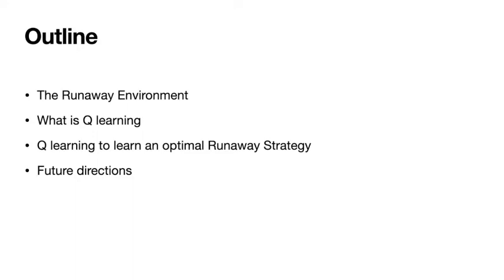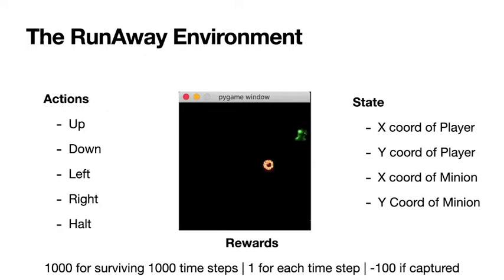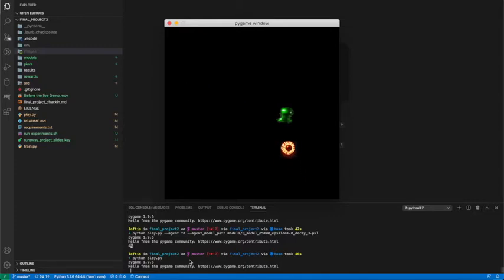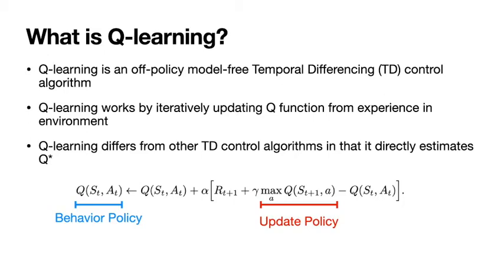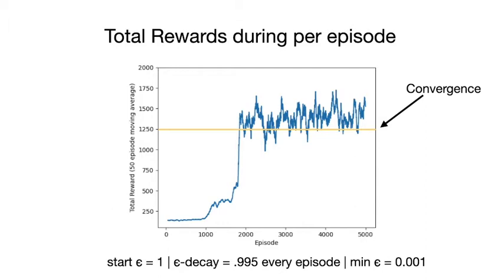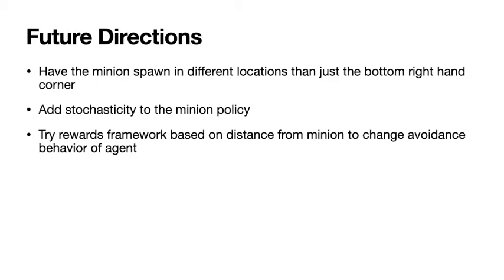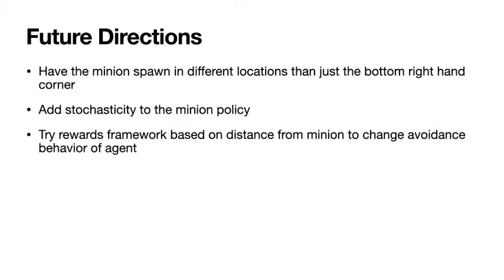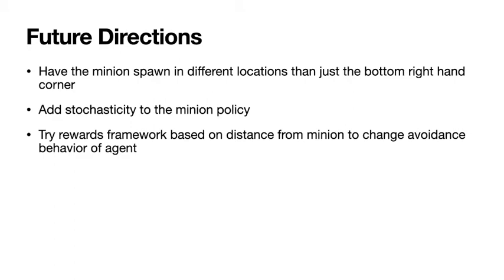Q-learning on Custom RL Environment